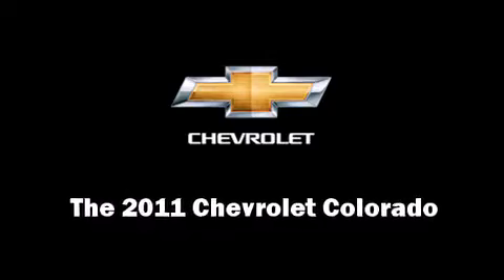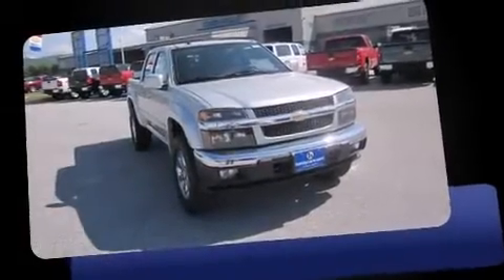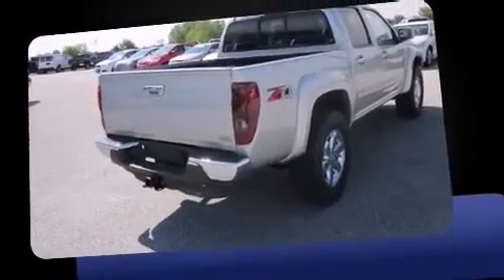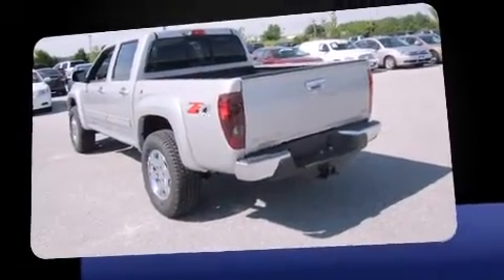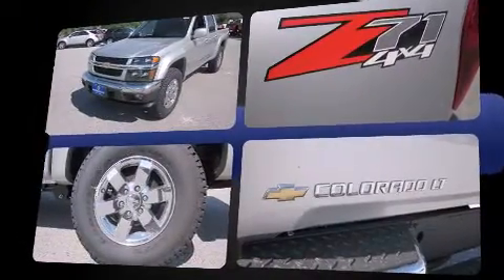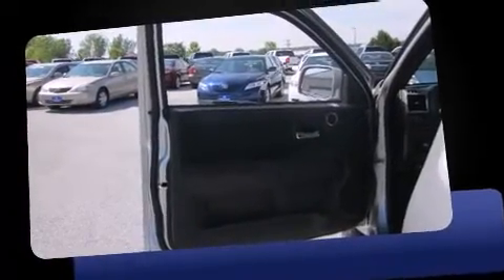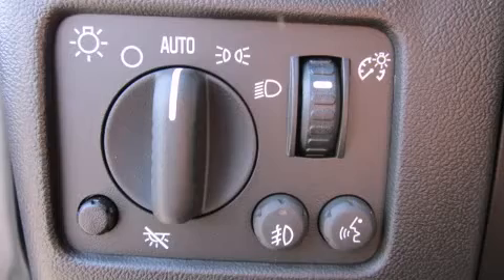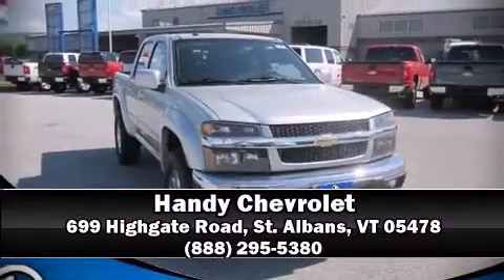2011 Chevrolet Colorado Z-71 in St. Albans, VT 05478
Handy Chevrolet
699 Highgate Road

The 2011 Chevrolet Colorado. It features four-wheel drive capabilities, a durable automatic transmission, and a refined 5 cylinder engine. Top features include a split folding rear seat, 1-touch window functionality, a leather steering wheel, a rear step bumper, power windows, remote keyless entry, a bedliner, and air conditioning. Audio features include a CD player with MP3 capability, and 6 speakers, providing excellent sound throughout the cabin. With side curtain airbags supplementing the rest of the safety network, you can be assured that you and your passengers will experience top-tier protection. Our knowledgeable sales staff is available to answer any questions that you might have. Stop by our dealership or give us a call for more information.